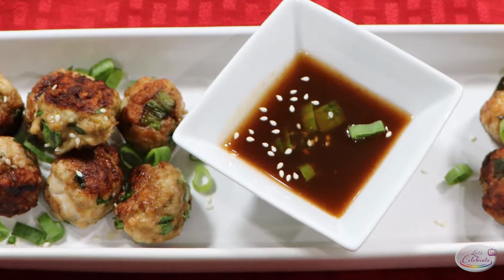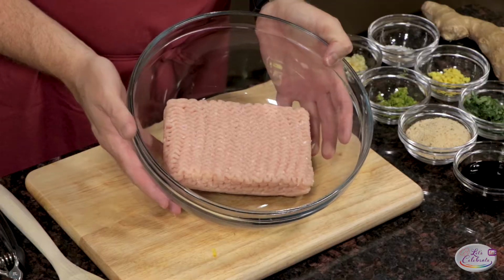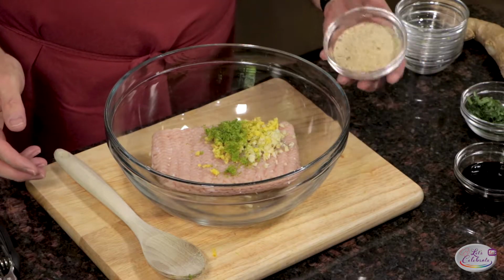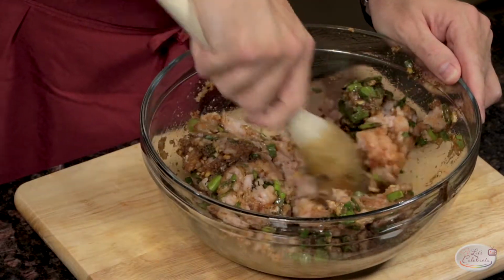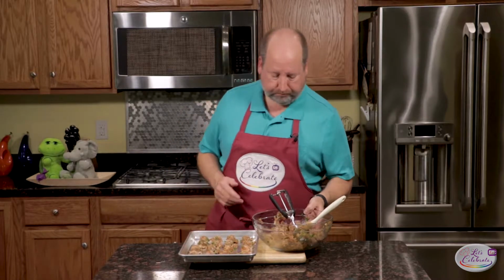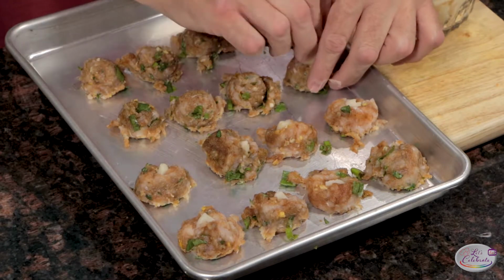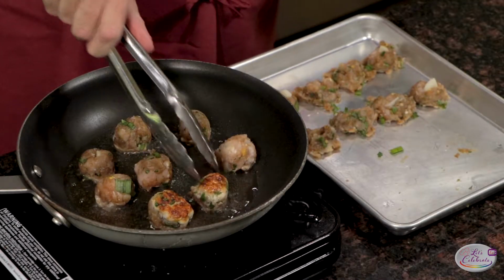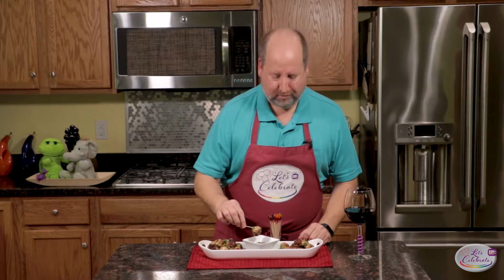Asian Turkey Meatballs with a Crunch | Let's Celebrate TV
Two of my favorite things - meatballs and Asian flavors are joined together to make a fantastic appetizer or meal in less than 30 minutes. Forget the same old beef or pork meatballs, these Asian Turkey mini-meatballs with a crunch are easy to make. These savory little treats have great Asian flavors thanks to garlic, fresh ginger and soy sauce and a surprise crunch inside from a water chestnut. Although a few more ingredients are required for this than our normal recipes, they are all easy to find items in your grocery store and it doesn't take that much prep work.

Ingredients:
1 1/2 pounds ground turkey
1/4 teaspoon each salt & pepper
1 garlic clove, minced
1 1/2 teaspoons fresh ginger, minced
Zest of 1 lime
1/4 cup dry bread crumbs
1/2 cup chopped scallions (green part only)
3 tablespoons soy sauce
1 egg, beaten
1 can (8 ounces) sliced water chestnuts

Hardware:
Small ice cream scoop (1 to 1 1/2 tablespoon)
Non-stick skillet w/2 tablespoons vegetable oil
Sheet tray

Cut slices of water chestnuts in half, set aside.
In a bowl, combine the rest of the ingredients and mix well to combine.
Using the ice cream scoop, form the meatballs and lay out on a sheet tray.  After all the meatballs are formed, insert a piece of water chestnut in each one.  (You may have to reform the meatball.)

Heat the oil in the skillet, and sauté the meatballs until browned.  Transfer back to the sheet tray, heat in oven for 10 minutes.  (Internal temp should be around 160.)

Can be served hot or room temp.  Garnish with some scallions and white sesame seeds. Choices for dipping sauces:  plum sauce, teriyaki sauce, soy sauce, etc.

Newsletter Signup - Get one email a week with these recipes delivered to your inbox